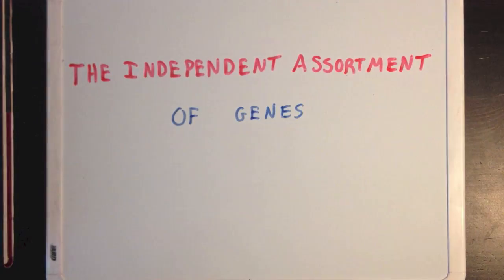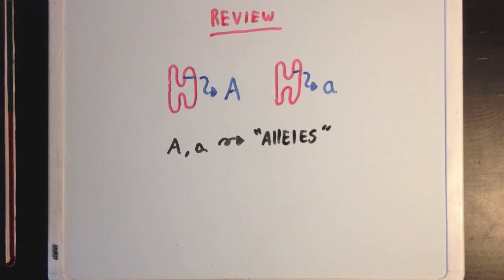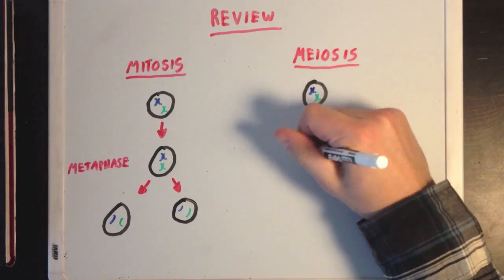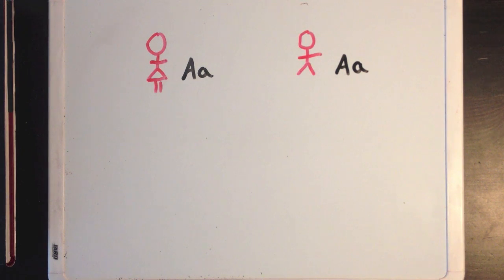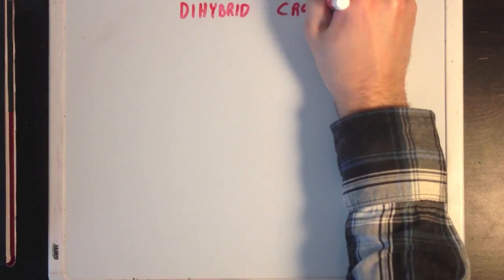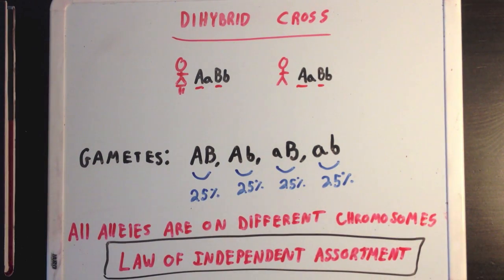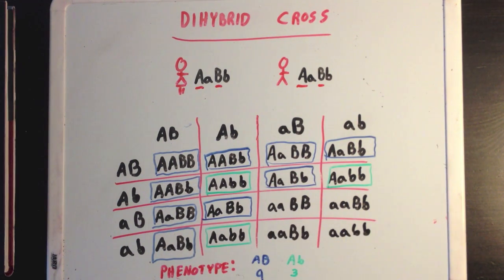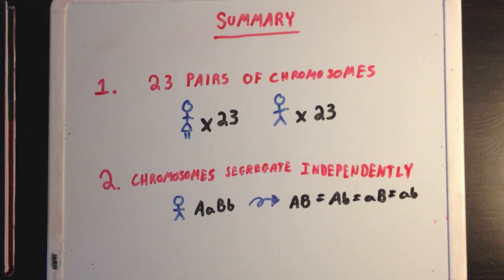The Independent Assortment of Genes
The independent assortment of genes, and how that affects heredity.